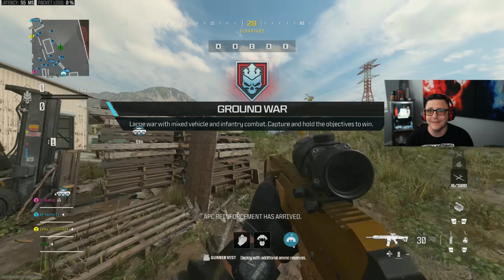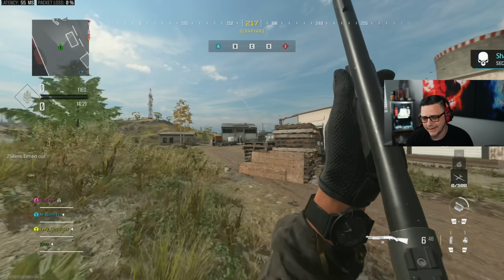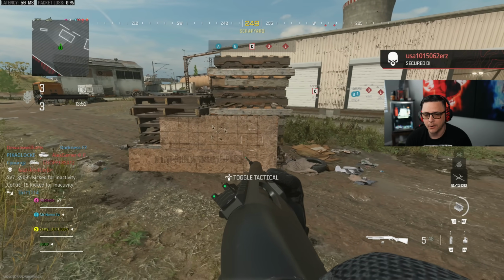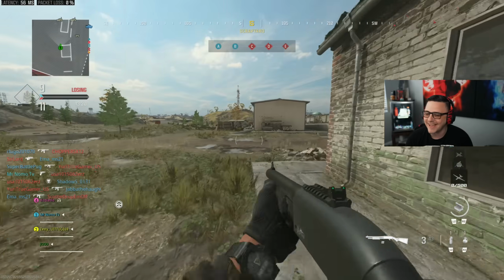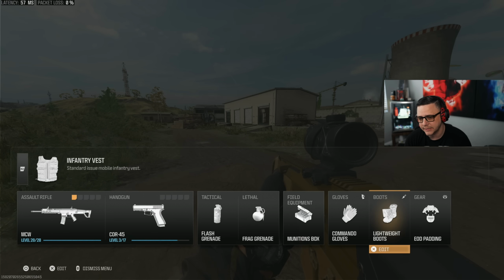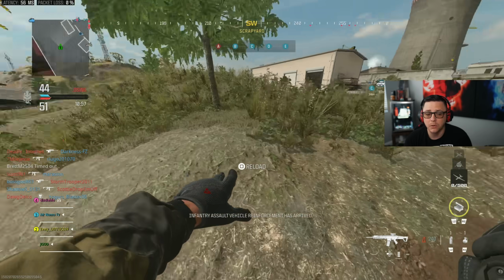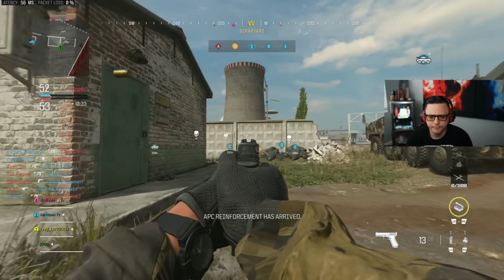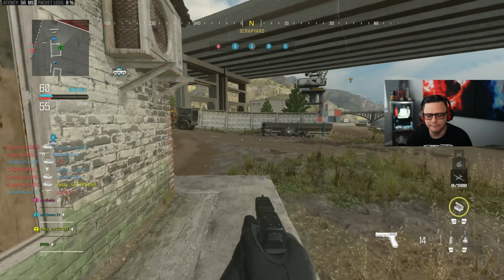New Tactical Stance Could be a Problem in MWIII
Partner Discounts Using Code "JGOD":
Gfuel Energy Products: